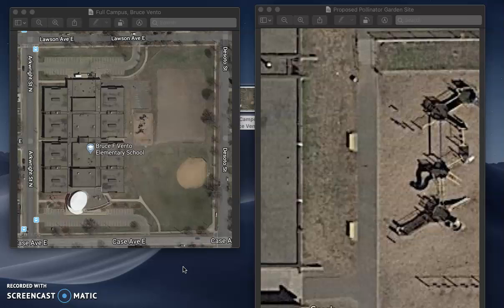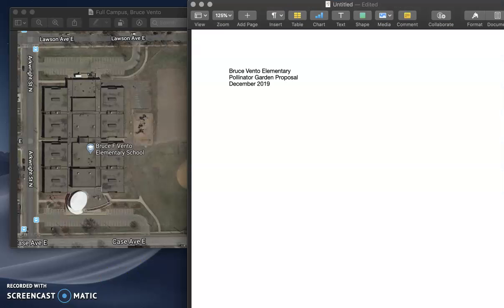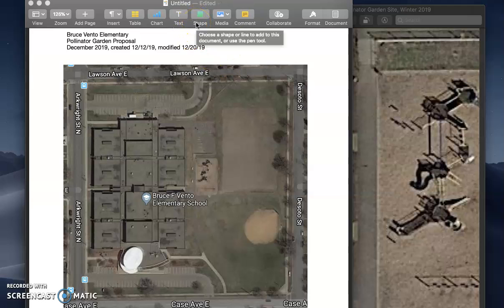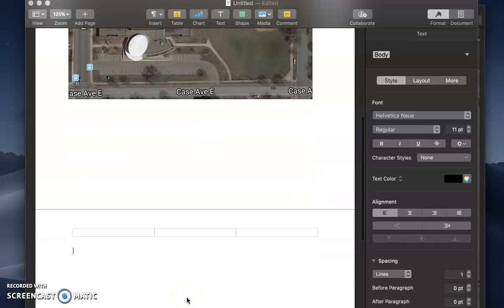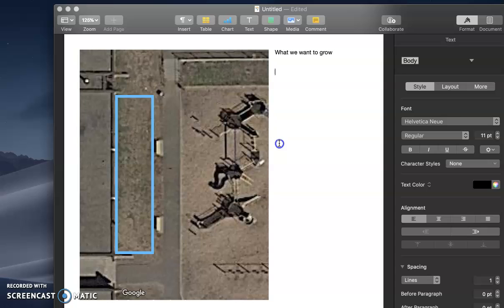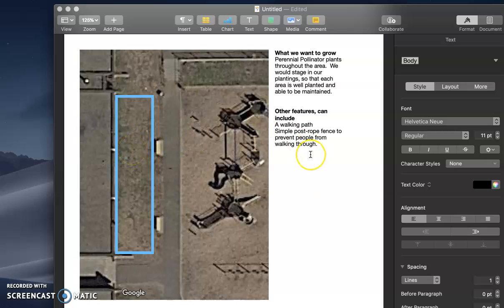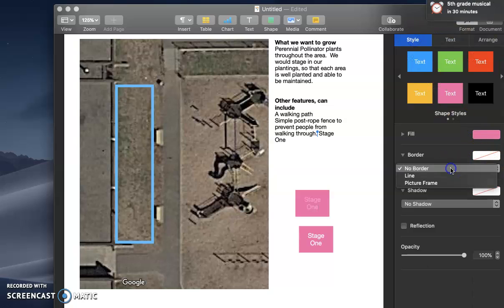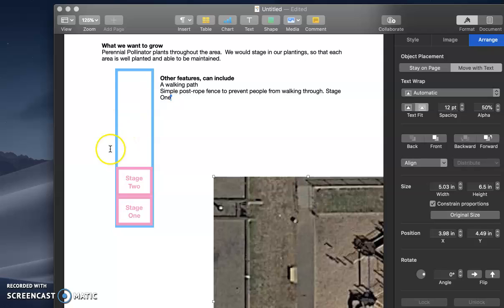Creating the garden proposal maps on PAGES, 12 min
This video shows you how to create a garden proposal to share with principal and lead custodian, and with their approval, with District Facilities!  It follows a video on how to grab good screenshots to start, and shows you how to bring into a word processing program, such as PAGES, and how to use shapes to delineate and communicate your garden propose with the maps.  12 minutes.